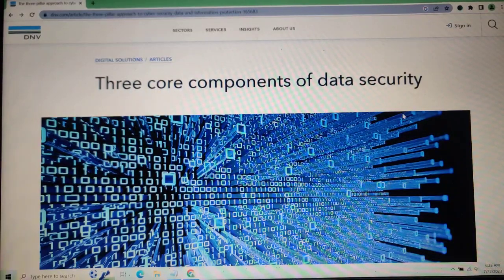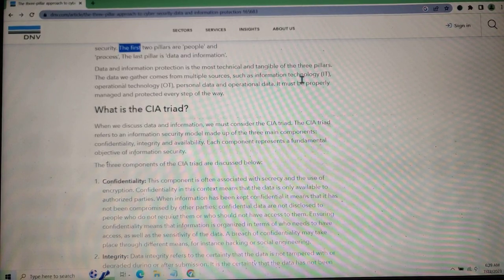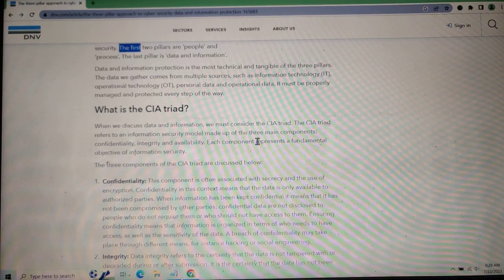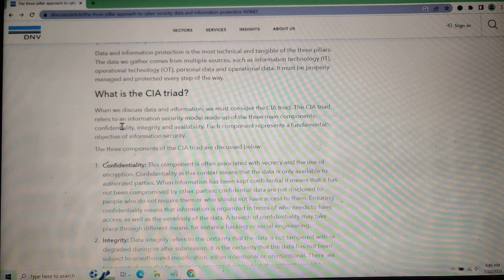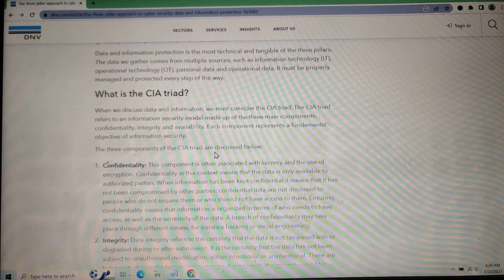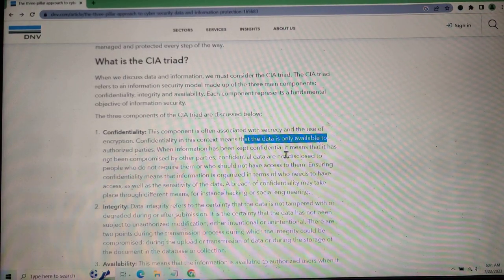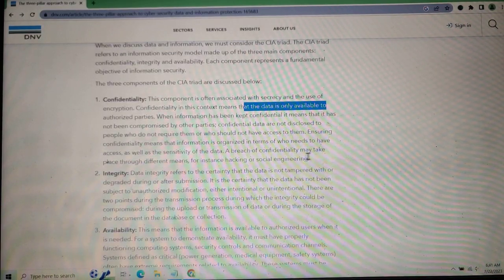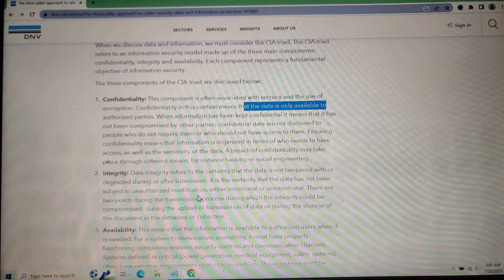Three core components of data security,cloud infrastructure monitoring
Hi Viewers today we will discuss about Three core components of data security,cloud infrastructure monitoring